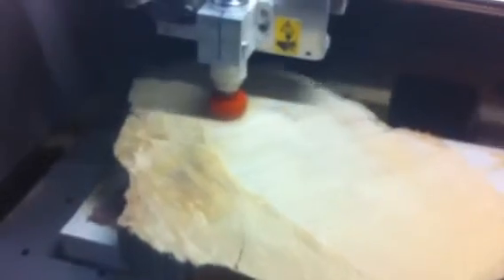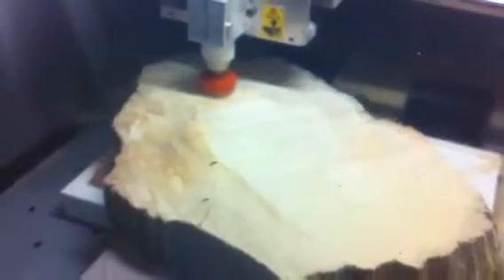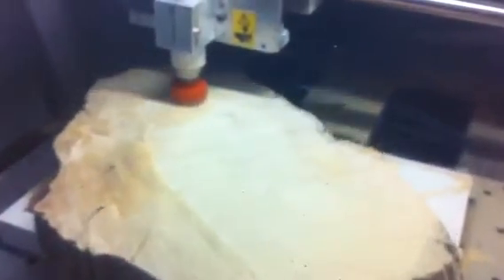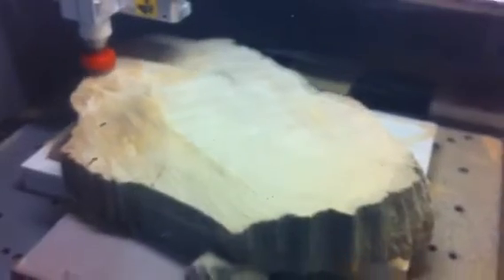Huon pine surfacing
Tasmanian wonder wood being surfaced on a Roland mdx 40 a milling machine